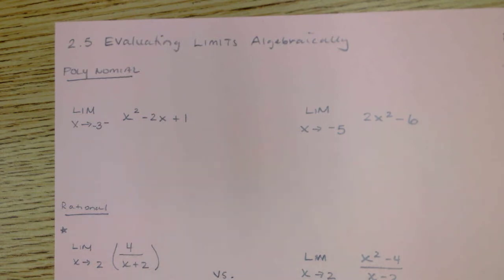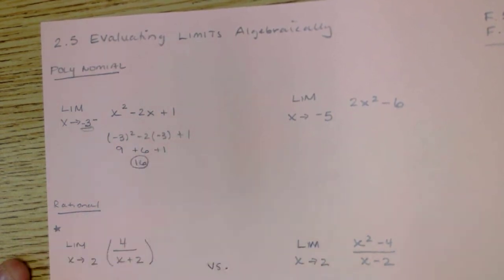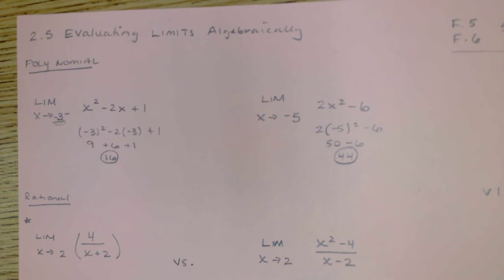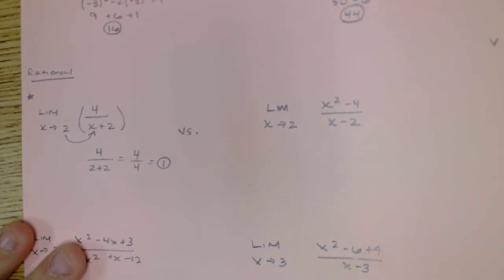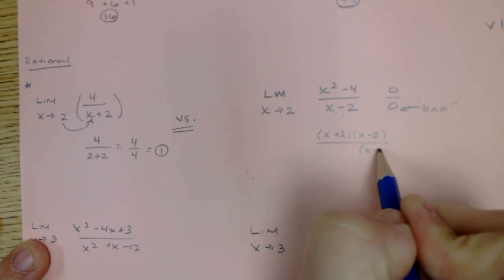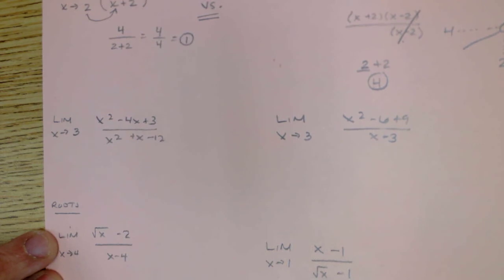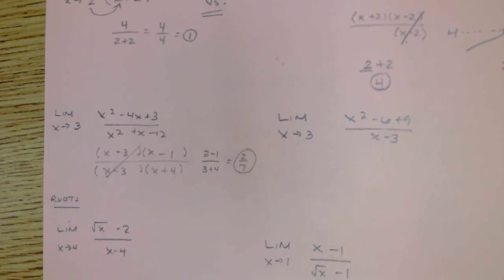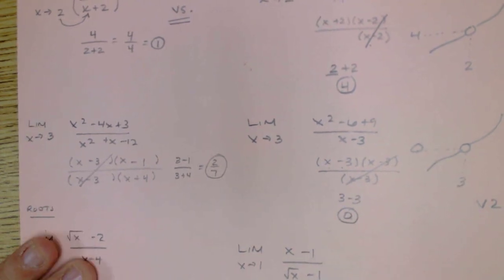U2 L5 Pt 1